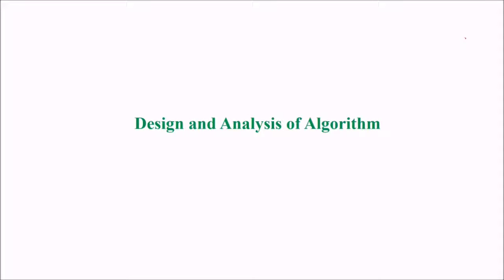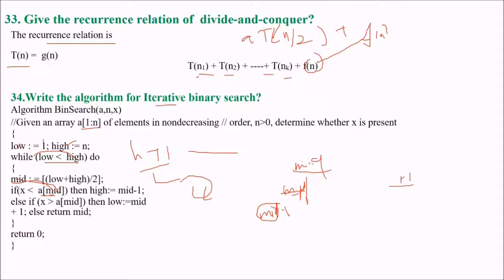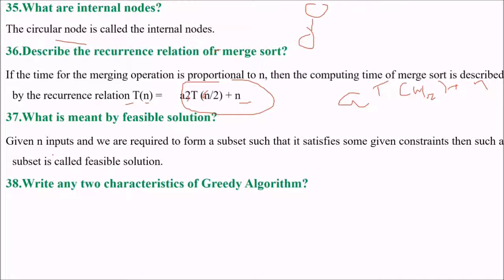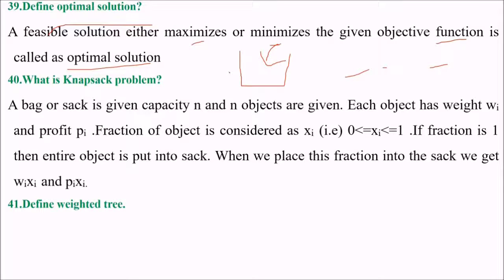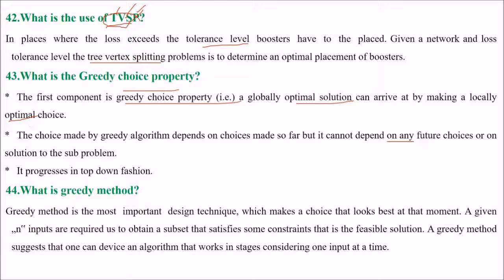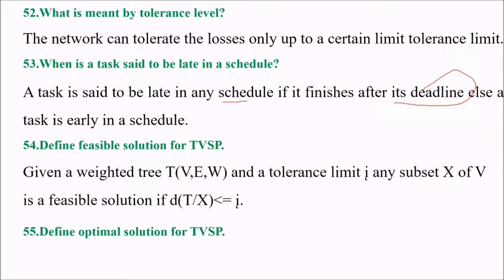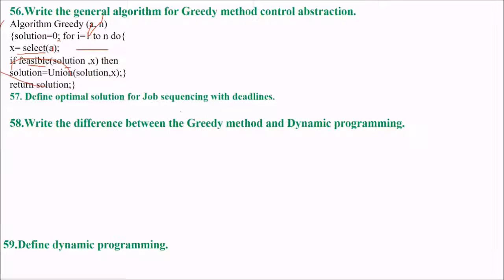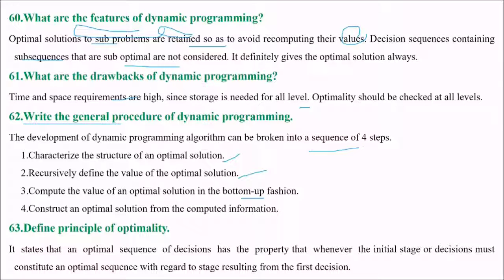Design and Analysis of Algorithm Question and Answers Part 2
Find DESIGN AND ANALYSIS OF ALGORITHMS Question and Answers on this

Find Data Structure and Algorithm Questions and Answers on this